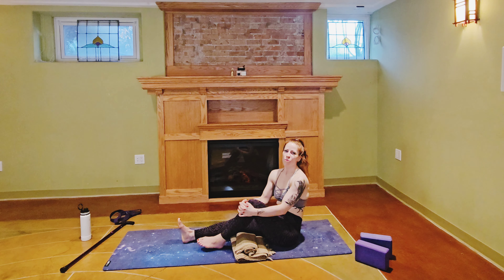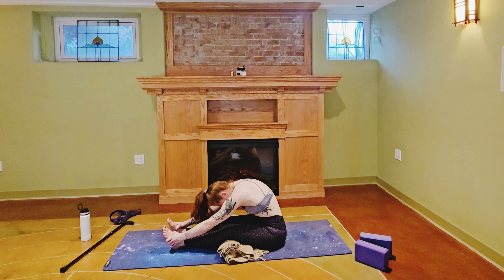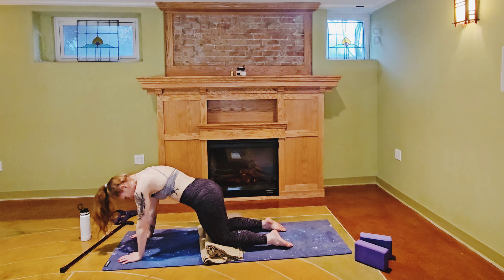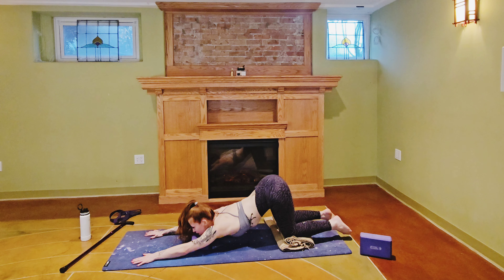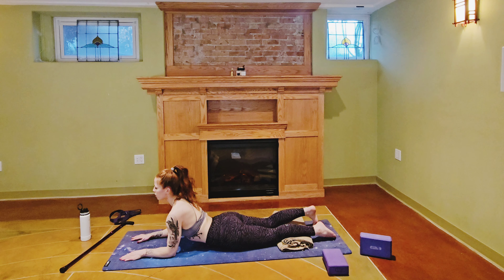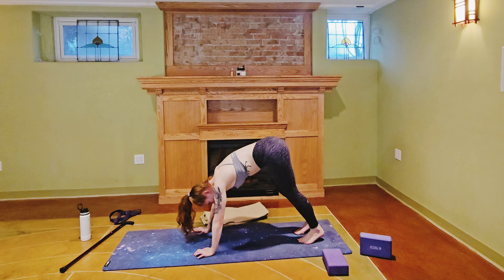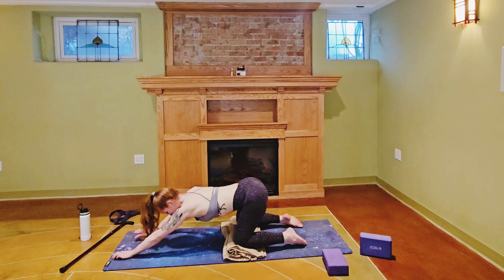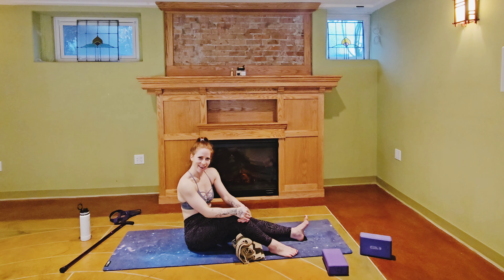Quick Yoga Core and Back Strengthening | 15-Minute Yoga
🙏 OSU! 🙏